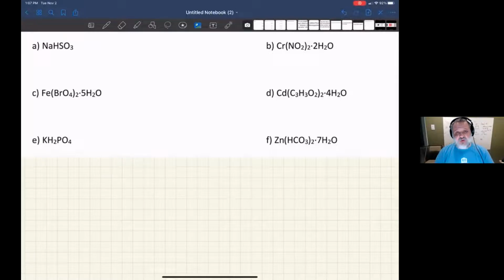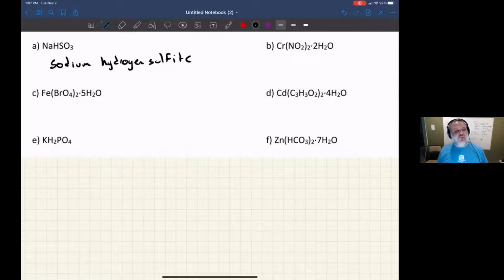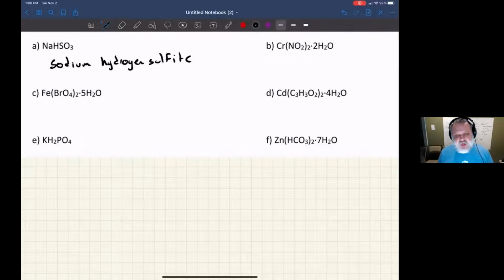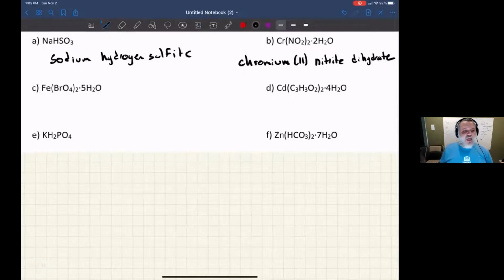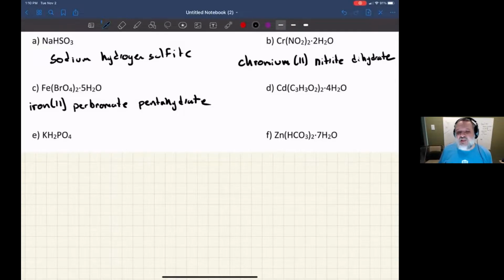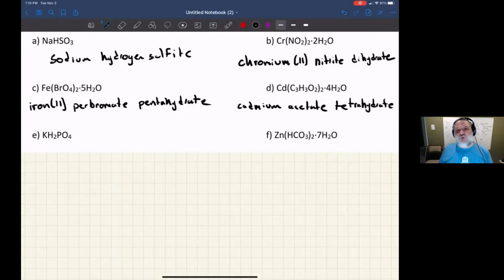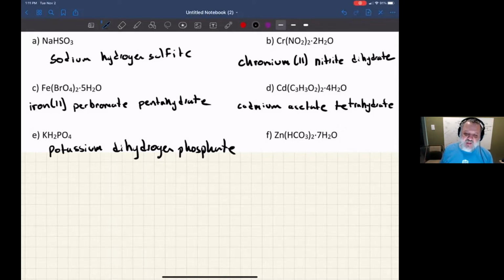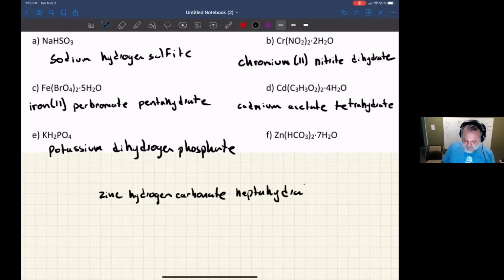Introductory Chemistry - Chapter 5 - Problem 10